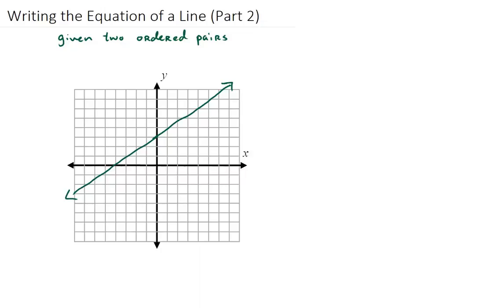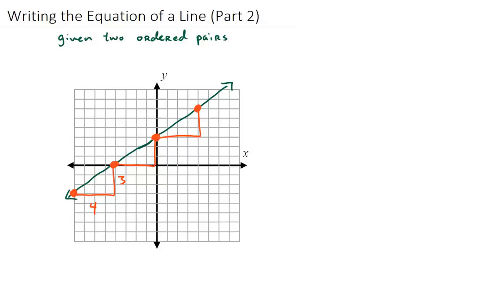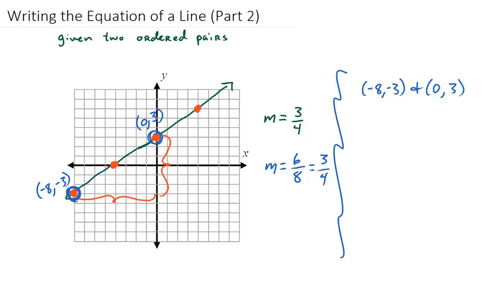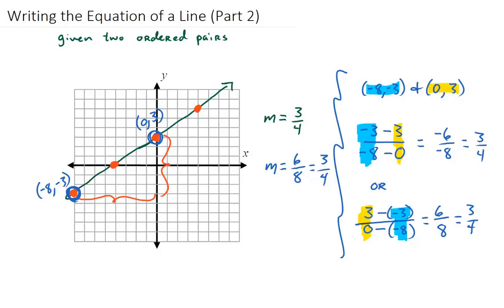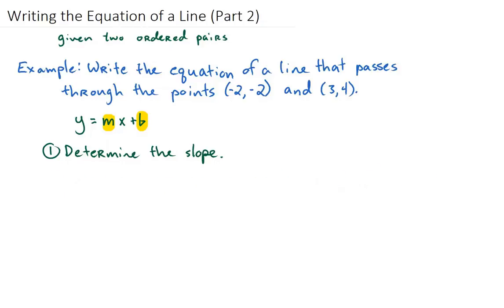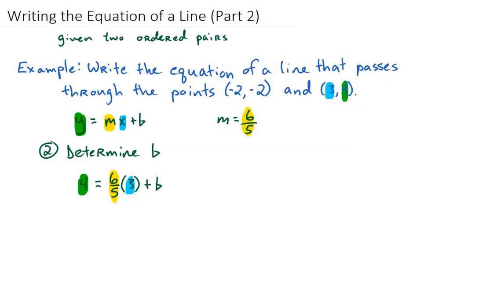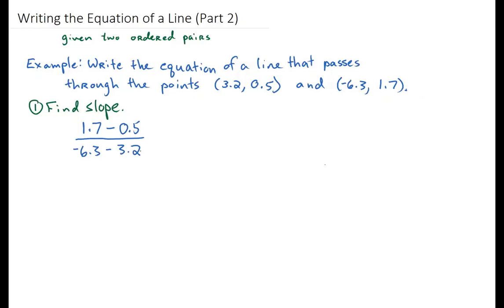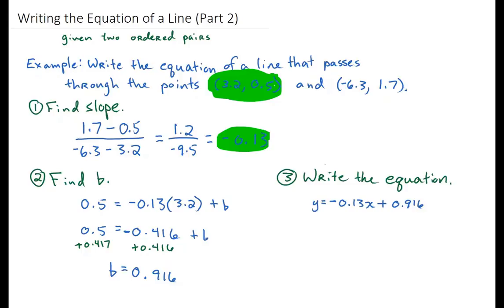Writing the Equation of a Line Part 2